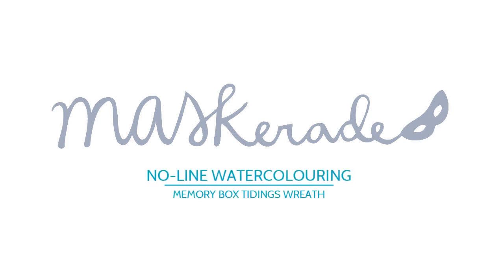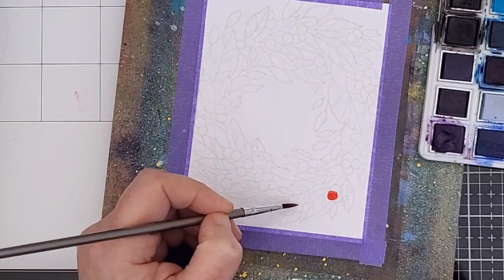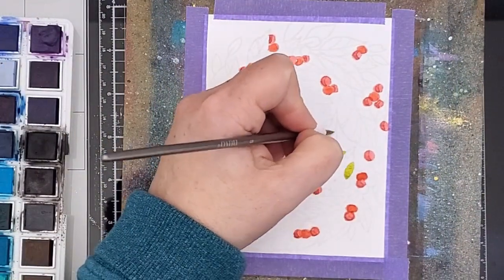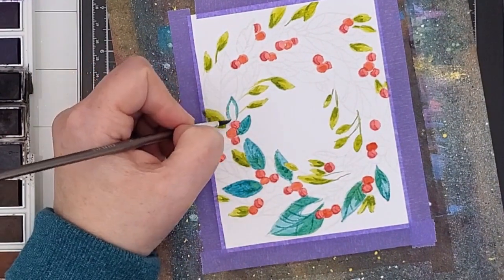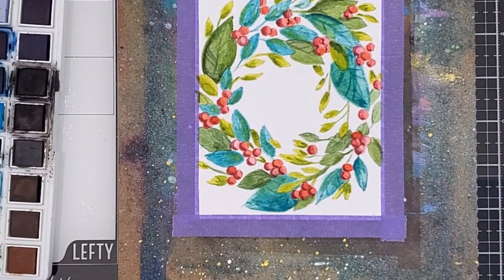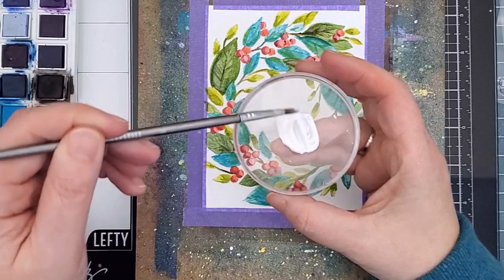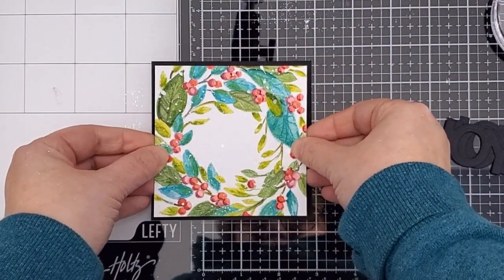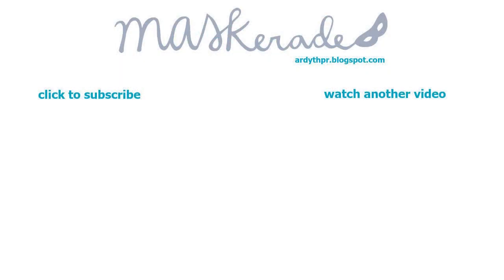No Line Watercoloring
Still learning to no-line watercolour! This time I used a Memory Box wreath stamp.

• Ebony Black 100 lb - 25pk, Essentials By Ellen Cardstock